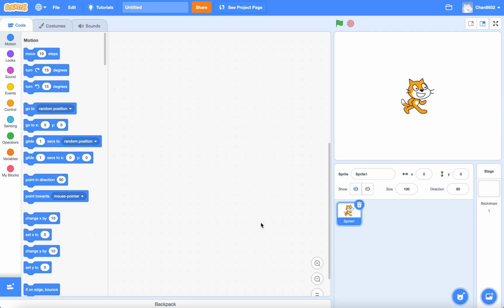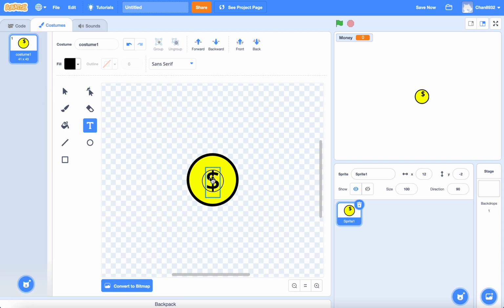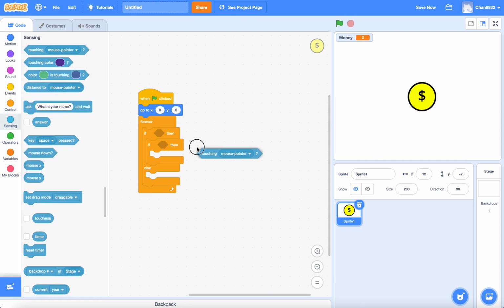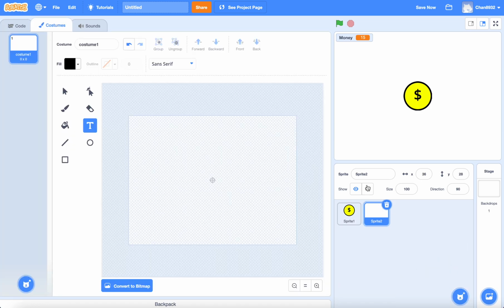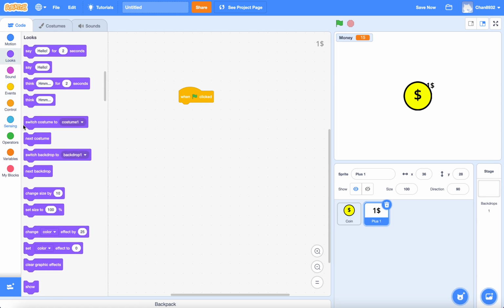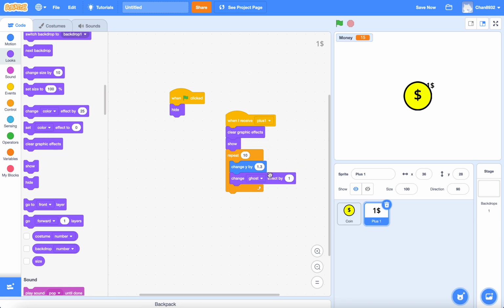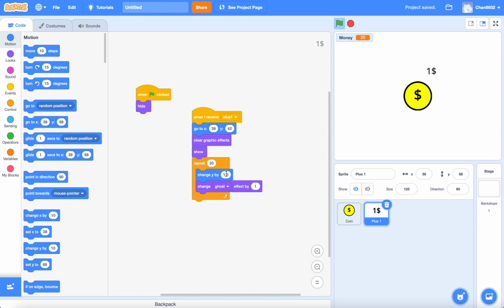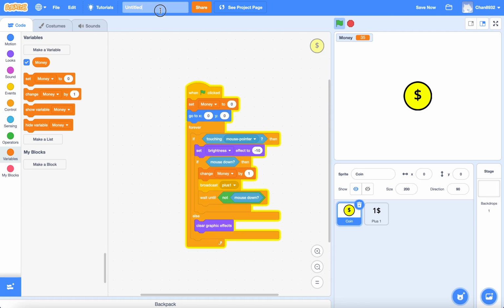Scratch tutorial | Coin clicker | Intermediate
In this tutorial, I will show you how to make a clicker game in scratch. If you want to see it, here is the link.